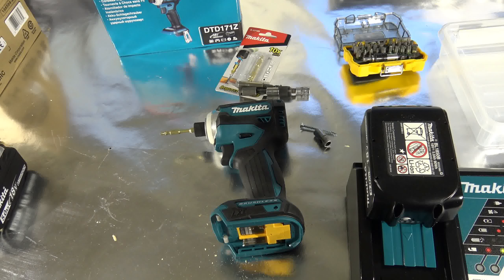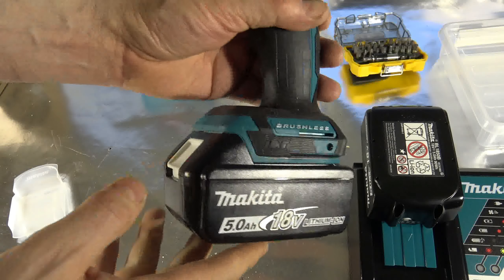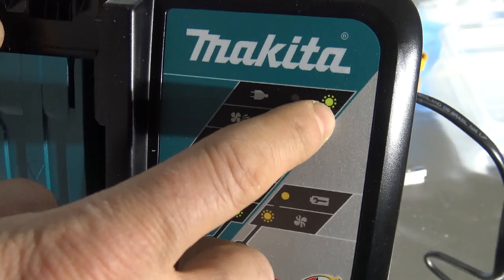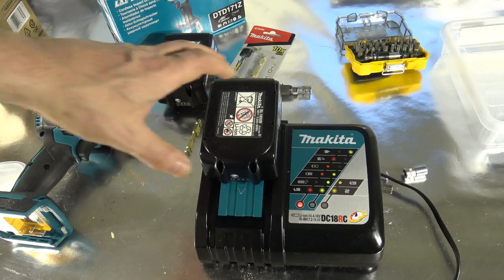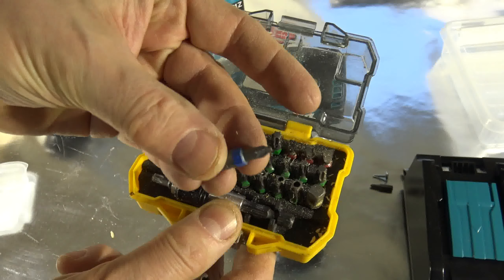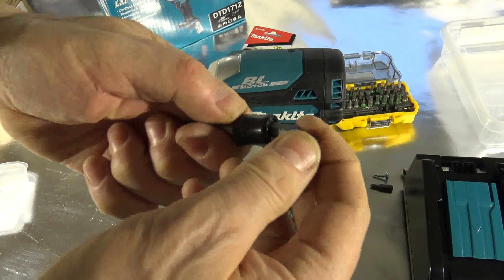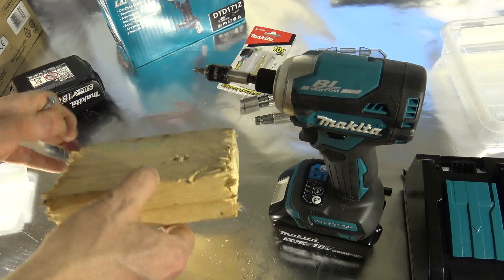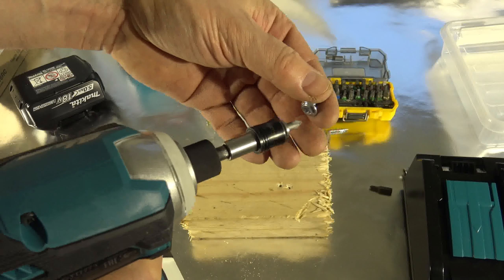EASY! How to use Makita Cordless Impact Driver. FAST and EASY ! 😀👍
FÁCIL! Cómo usar el controlador de impacto inalámbrico Makita
EASY ! How to use Makita Cordless Impact Driver